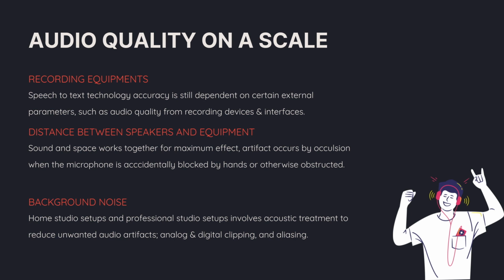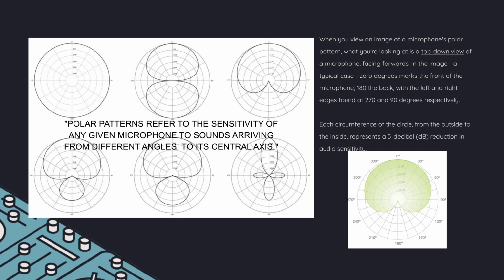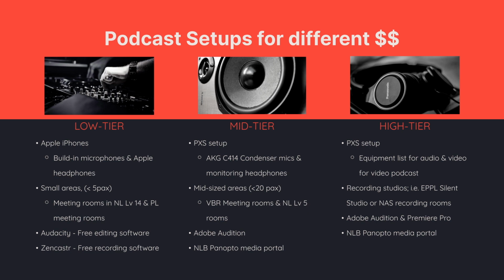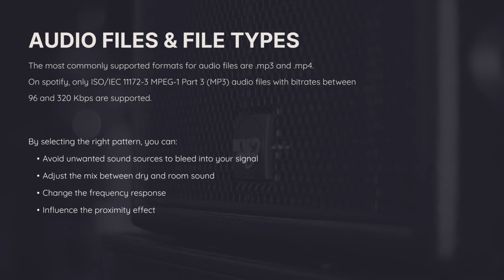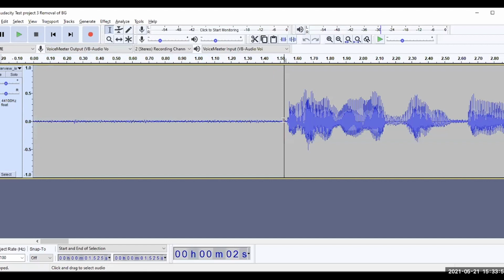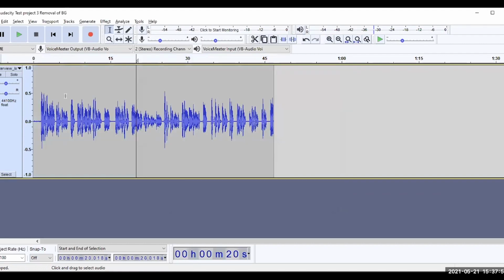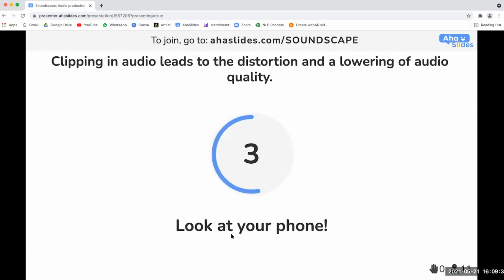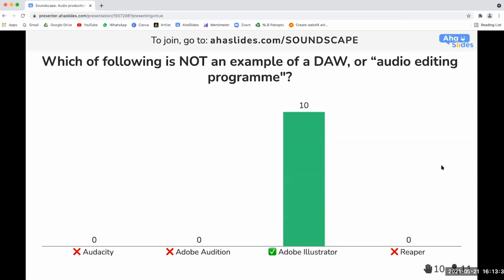Soundscape: Audio production and recording in media production.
In this video, Roger Shia from PixelStudio shared essential techniques on how to get better audio for your recordings for media production as well as video/teleconferencing on Zoom, Skype, etc. He also shared the different types of microphones, their functions, understanding the different polar patterns and their usages. He also demonstrated how to clean your recorded audio file using the free and popular audio processing software known as Audacity. There is also a very informative Q&A session where Roger and the host Indra,  Head of PixelStudio, shared tips and tricks on how to get better audio signal and recording. Join in the quiz segment to reinforce what you have learnt during the presentation. It is all about sharing useful information which contributes to lifelong learning.

Click onto the time codes below to go to the different chapters in this video.
0:00 PXS Intro
0:20 Introducing the Speaker, Roger
1:13 Presentation Outline
1:40 Audio Quality On A Scale
3:14 Know Your Mics
4:15 Microphones Are Transducers
5:10 Dynamic vs. Condenser Mics
6:16 Directionality (Polar Pattern)
11:15 Podcasting 101
13:19 Podcast Setups for Different $$
15:21 Your Best Assets
16:00 Editing Your Audio Production
16:29 Audio Files & File Types
17:31 Learn by Watching
25:04 Q&A Segment
25:15 Question on the difference between Adobe audio editing application and Audacity?
27:07 Question on padding your walls to improve sound-proofing.
28:01 Question on the type of mic for recording in an outdoor setting and how to lessen the background noise?
31:07 Question on the types of mics that come with your phone devices and can you do sound editing with them?
32:51 Question on the possibility to eliminate unwanted background sounds in your recordings.
33:59 Question: What if the background noise cannot be separated from the main audio recording?
35:05 Question: Can Audacity change the frequency of our voices?
36:22 Question: Can you remove background sounds using Audacity?
38:10 Question: How do you advise a volunteer to help with the video and audio recording for your programmes/events?
40:31 It's Quiz Time!
44:55 Thank you for watching!

A few days after conducting this presentation, Roger left NLB in search for greener pastures. The PixelStudio team and NLB would like to take this opportunity to thank Roger for his contribution and here's wishing you the best of luck for your new job.